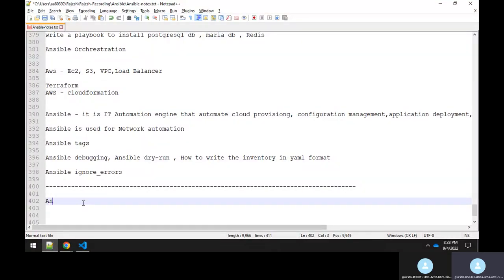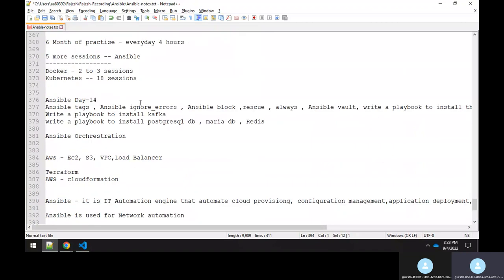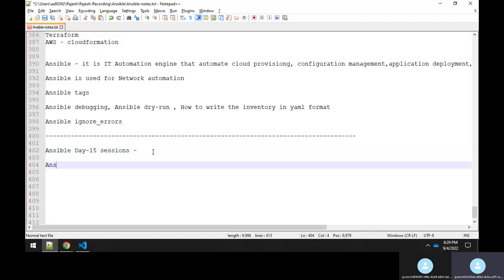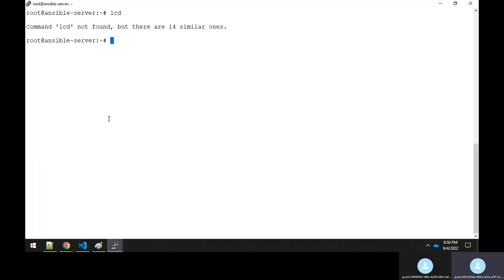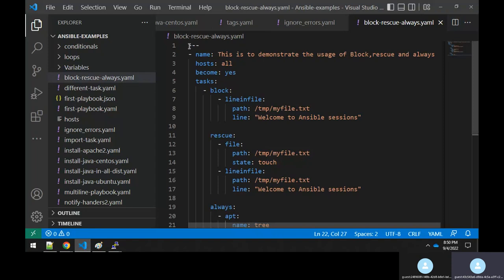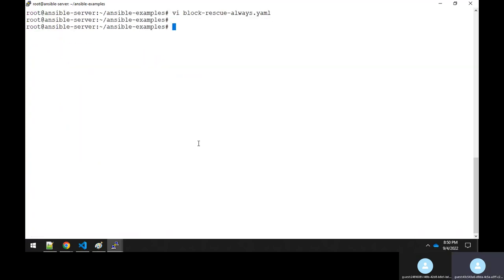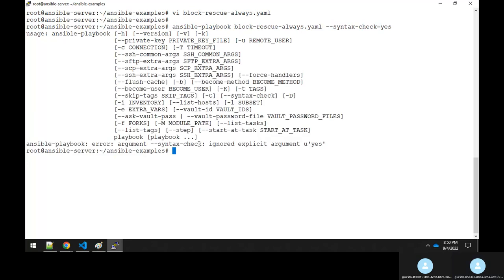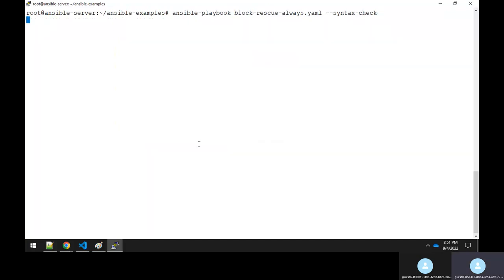Ansible-Day-15 || Ansible block rescue always || Ansible vault